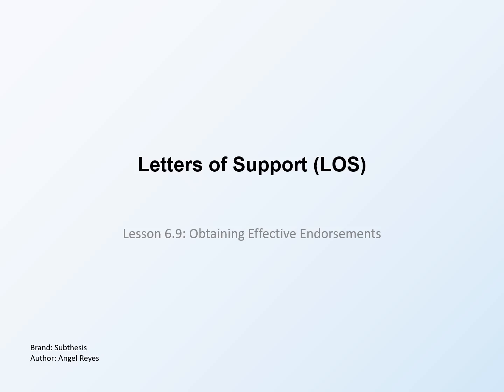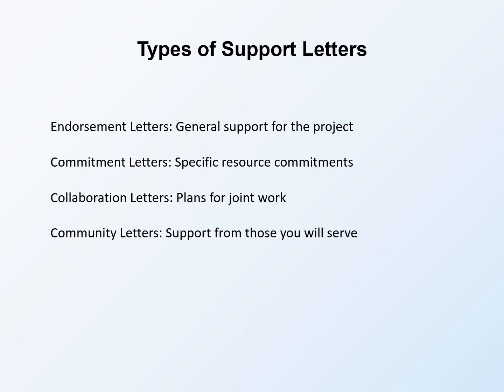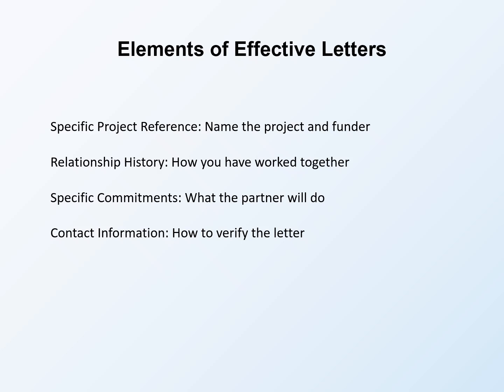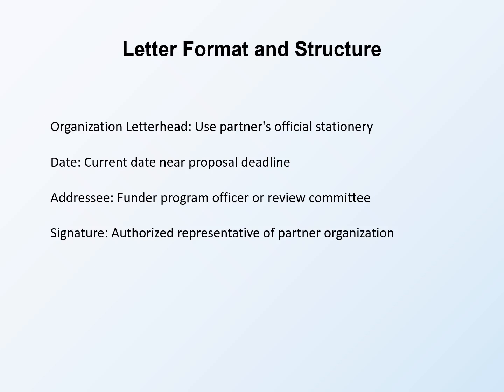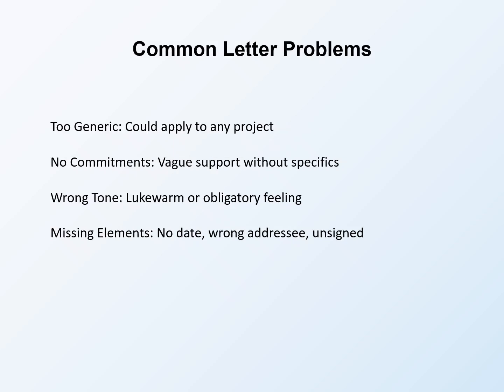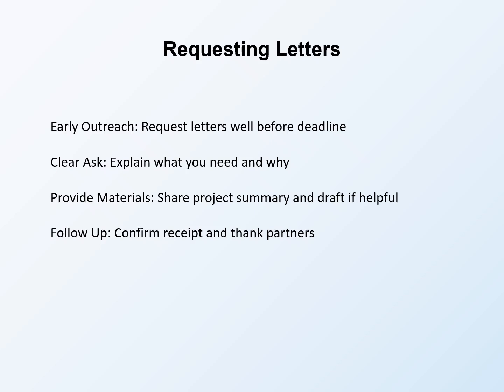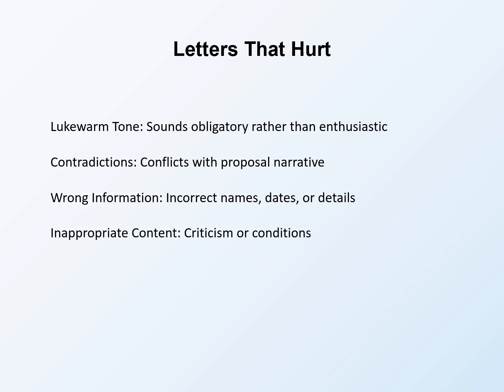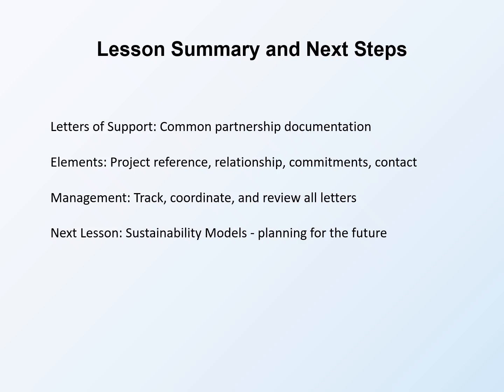Letters of Support That Actually Help You Win Grants (6.9)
Letters of Support That Actually Help You Win Grants (6.9) covers the difference between real validation and polite boilerplate.

Letters of support are the most common form of partnership documentation. They show that others believe in the project and will contribute resources, expertise or collaboration. Weak or generic letters add nothing and can raise concerns.

5 Key Facts from This Lesson:
1. Their function goes beyond documenting that someone is willing to help.
2. Credibility enhancement comes from respected organizations or individuals attaching their name to the work.
3. Strong letters provide external validation that the proposal cannot supply about itself.
4. They also demonstrate community buy-in, which reviewers read as evidence the project will be supported locally.
5. Getting good letters means guiding partners on what to write, since most will otherwise send something generic.

Chapters:
0:00 What letters of support do
0:49 Obtaining letters that strengthen
1:28 Documenting partnerships
3:04 Partners versus supporters
3:35 Expert endorsement
5:19 Drafting letters for partners
6:46 Who is writing and why
7:43 Relevant expertise
8:59 Common problems
9:30 The wrong voice
10:52 Providing a draft